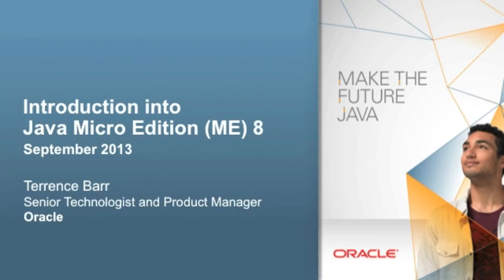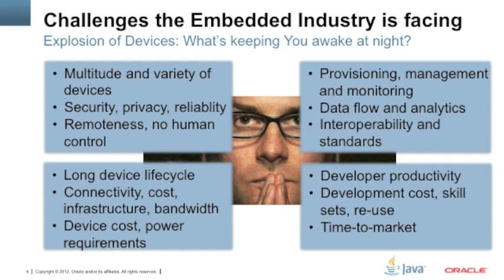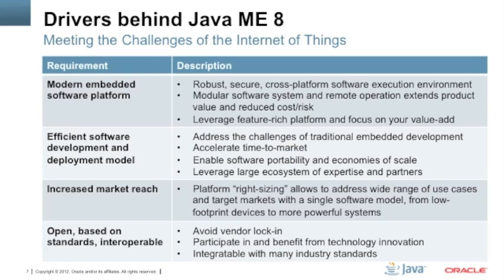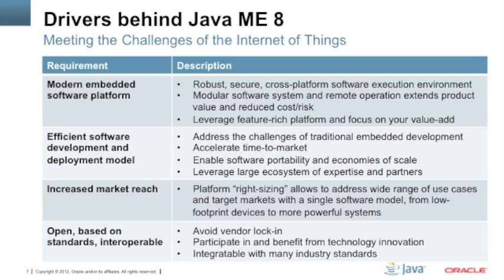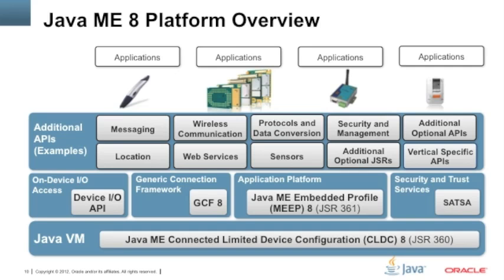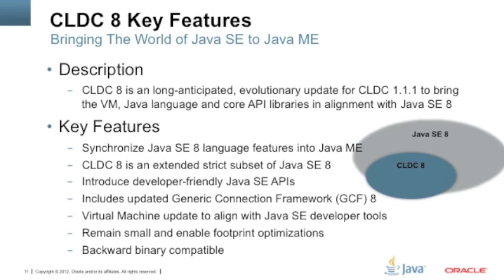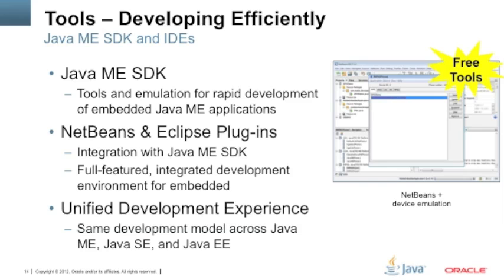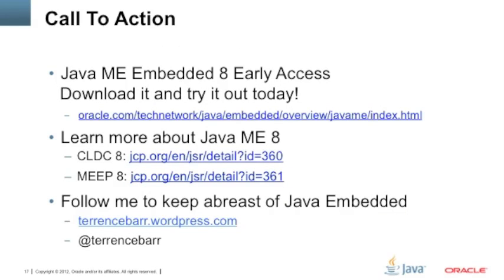Webcast: Introduction into Java Micro Edition (ME) 8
This webcast features a quick introduction to Java ME 8, a modern, flexible, and robust software platform for intelligent devices and the Internet of Things.